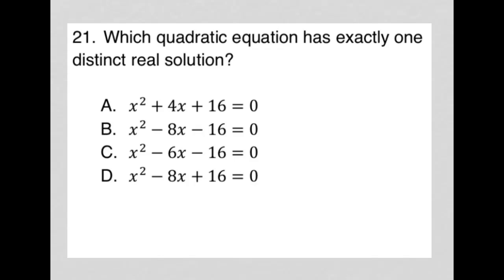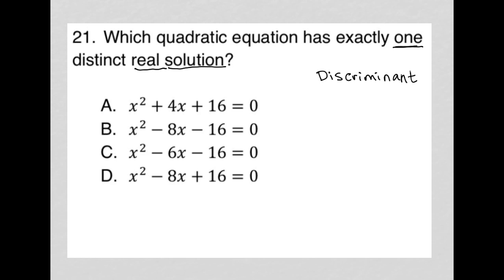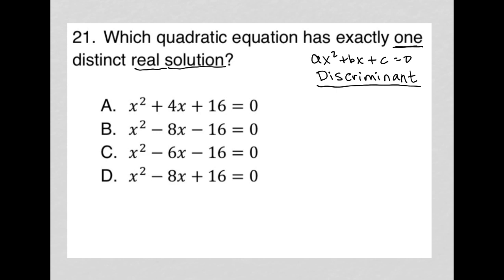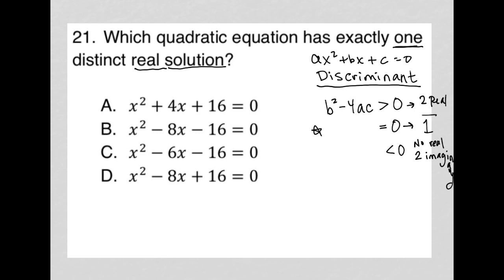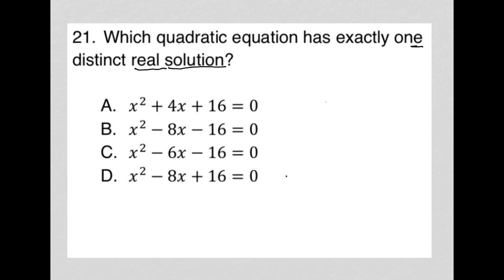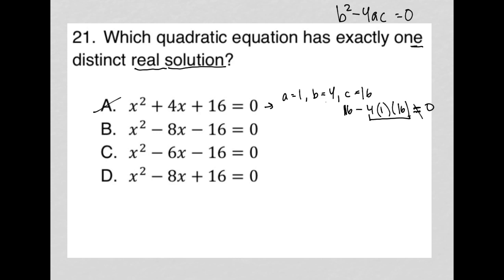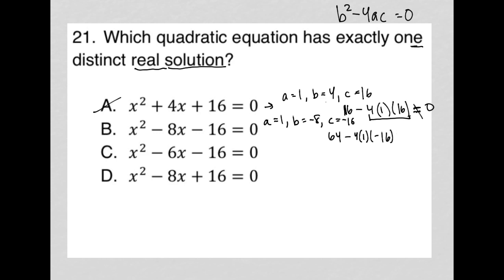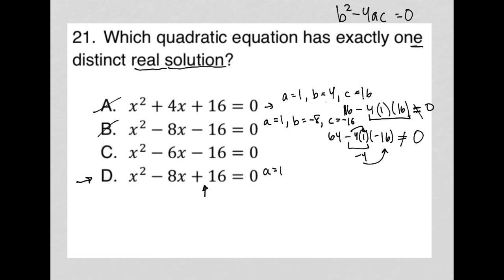Which quadratic equation has exactly one distinct real solution?